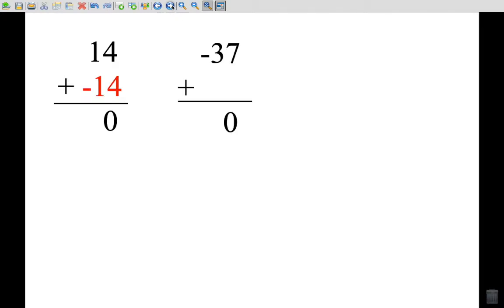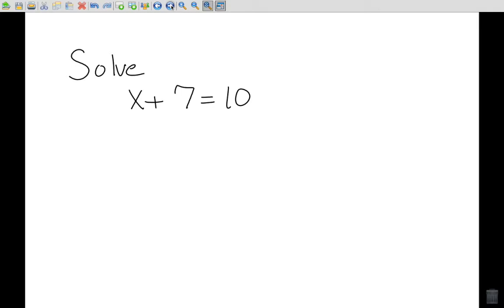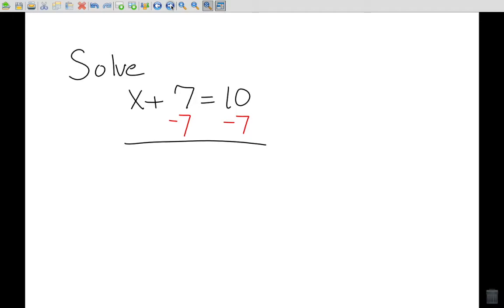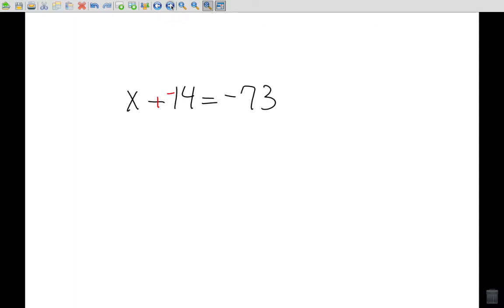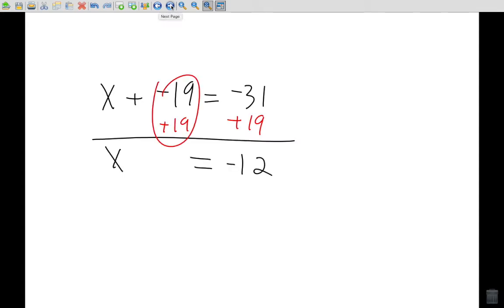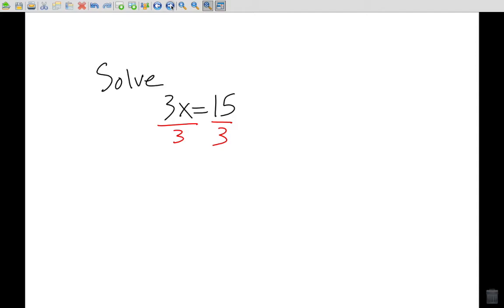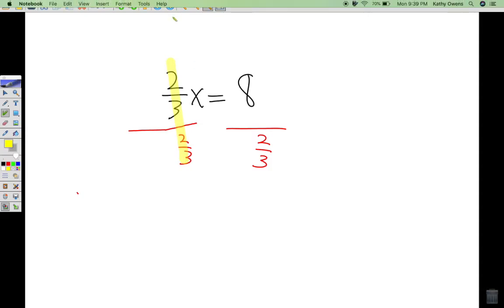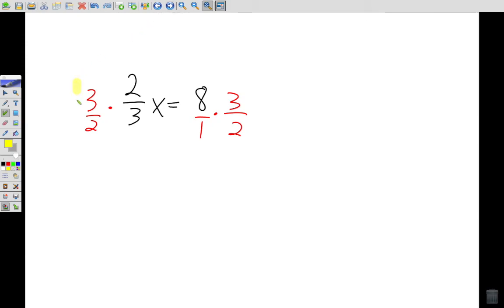Solve One Step Equations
This video is about Solve One Step Equations